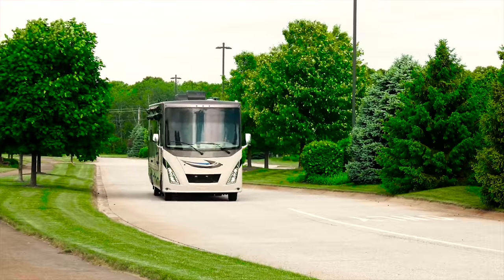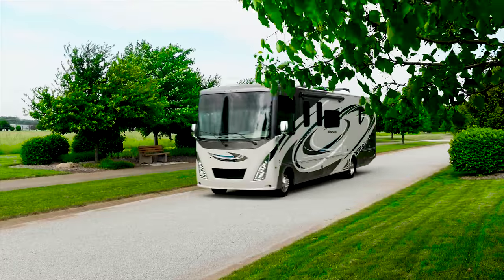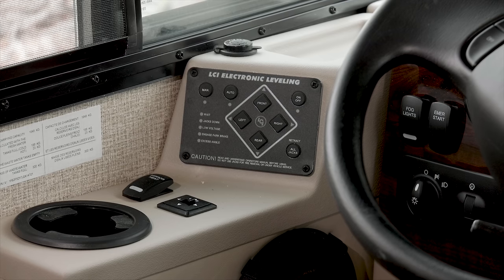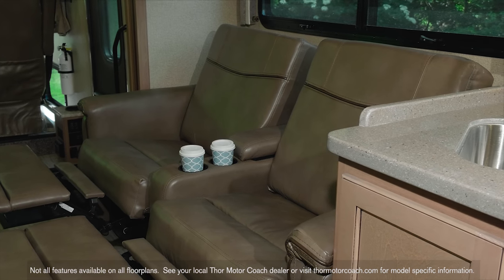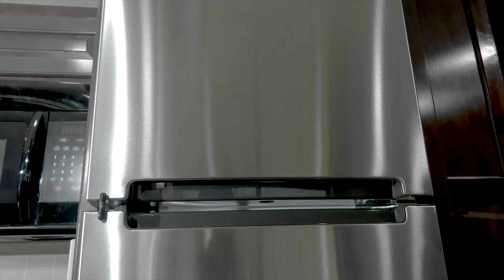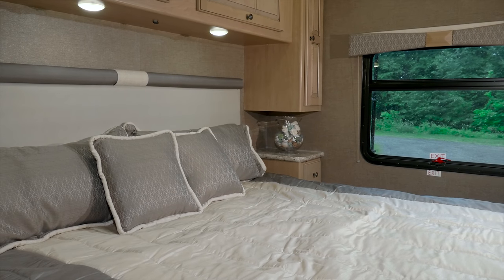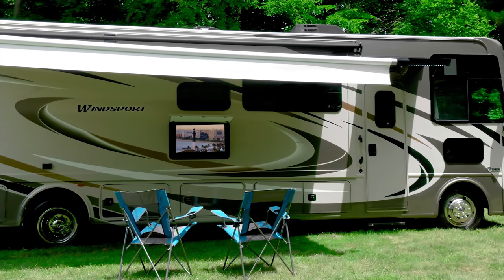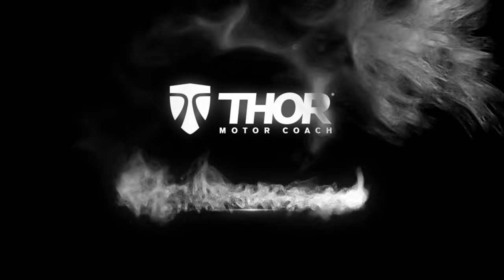2019 Windsport® From Thor Motor Coach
More than 4 million miles of road. To take you to a few hundred landmarks in places you may have never heard of. You better get started in a 2019 Windsport from Thor Motor Coach.